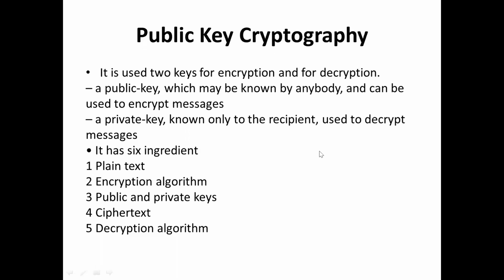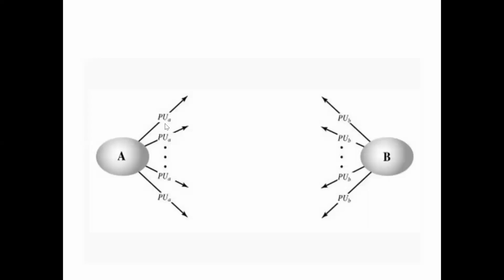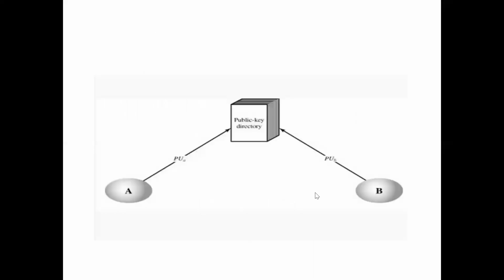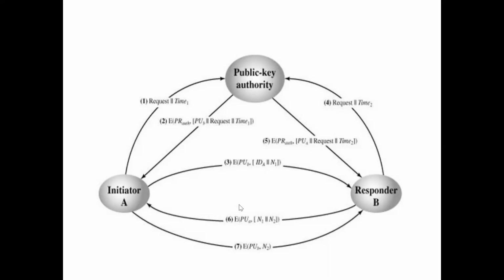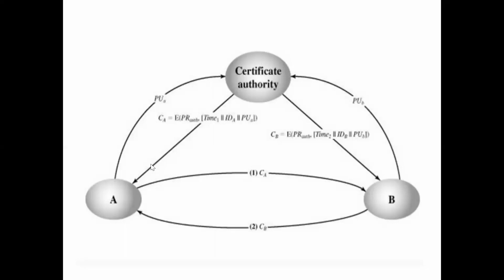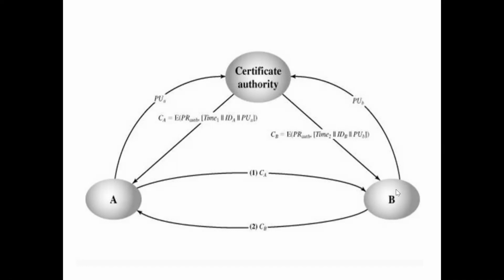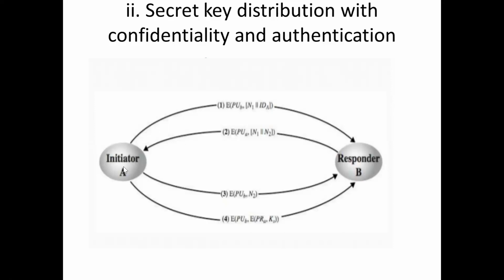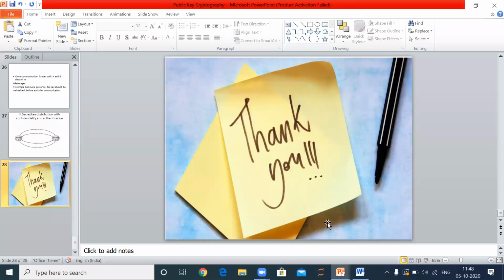12 Key Management